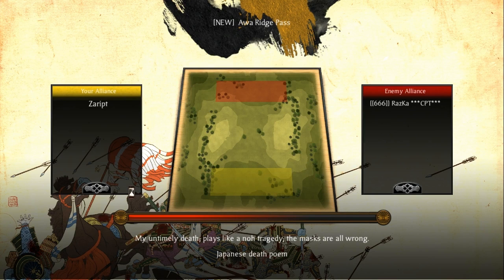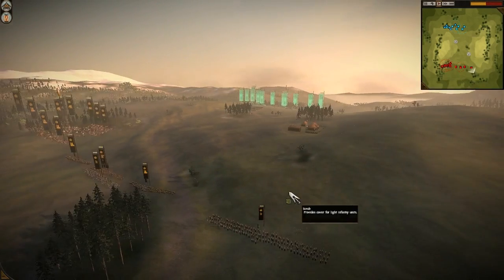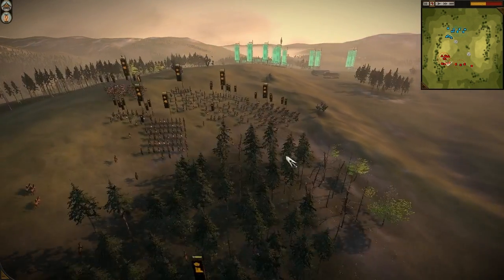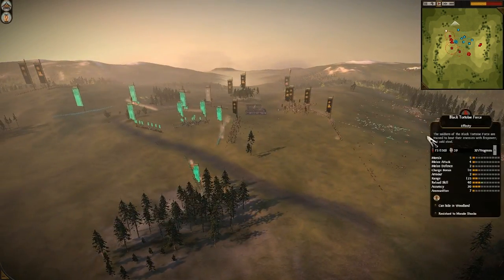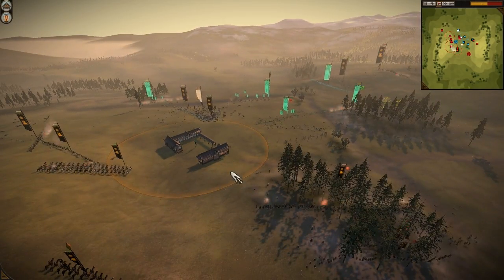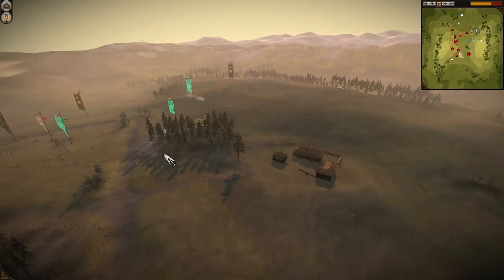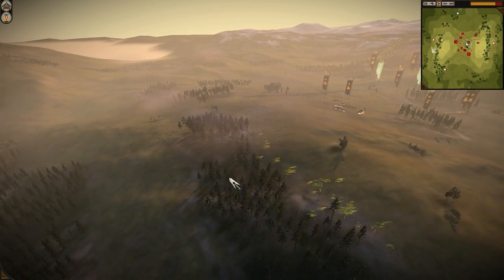Shogun 2: Fall of the Samurai, online battle #23: Simple math of flanking.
Once again I talk about local force balance control. I also discuss circumstances, that allow wide flanking manoeuvres using small forces with minimal risks.